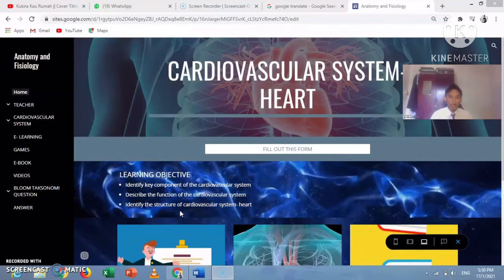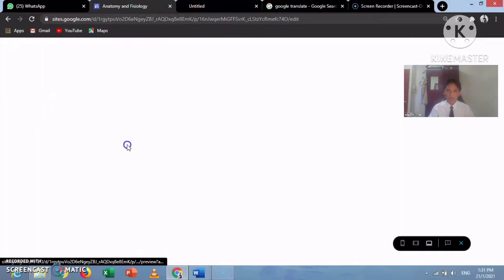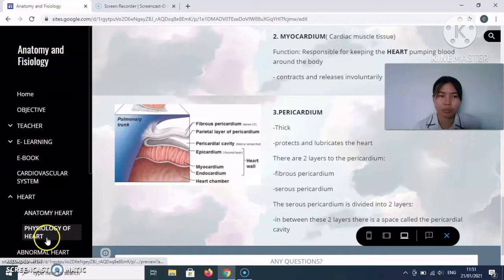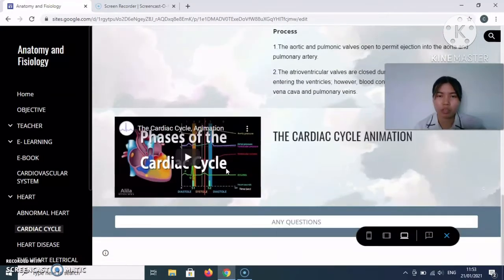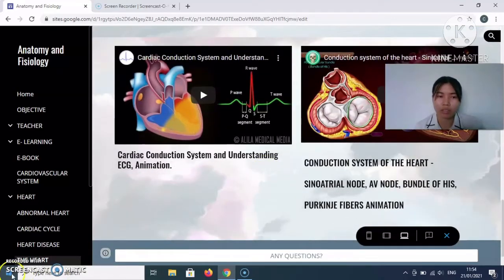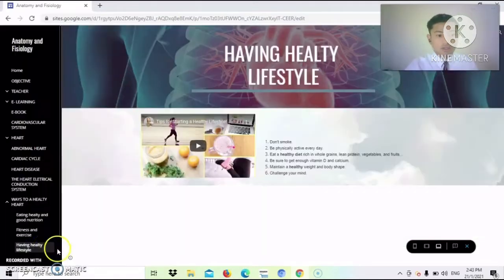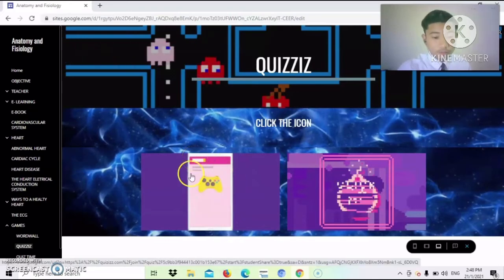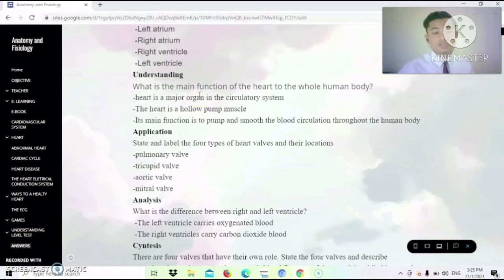TEACHING TOOLS VIDEO GUIDE